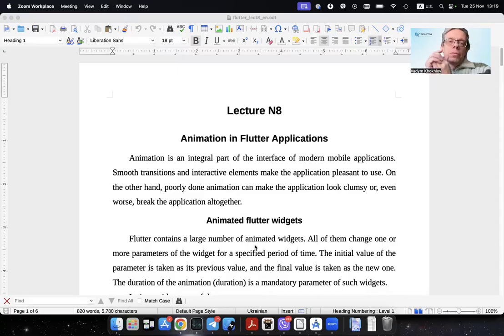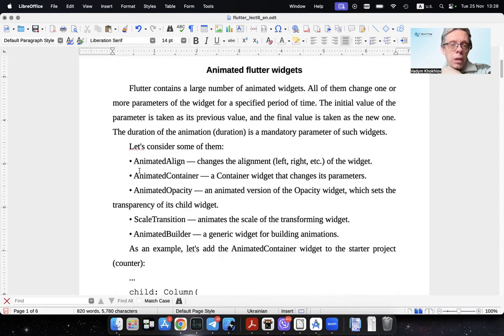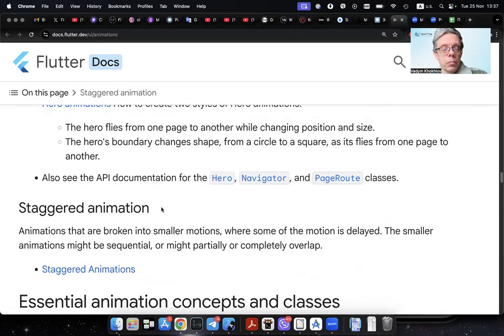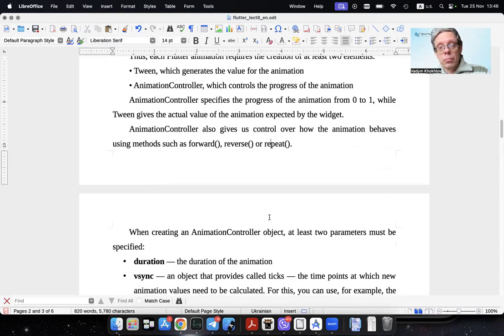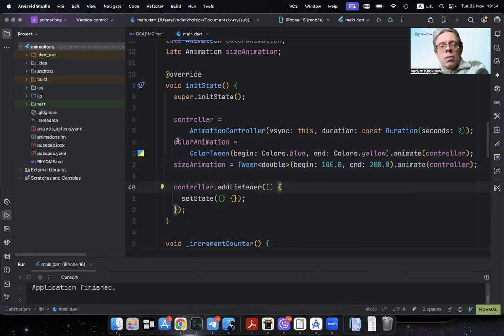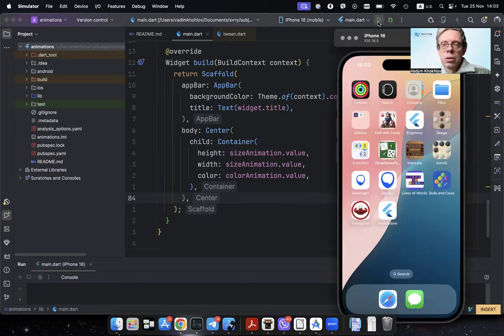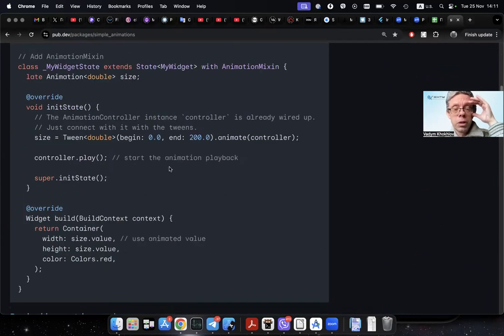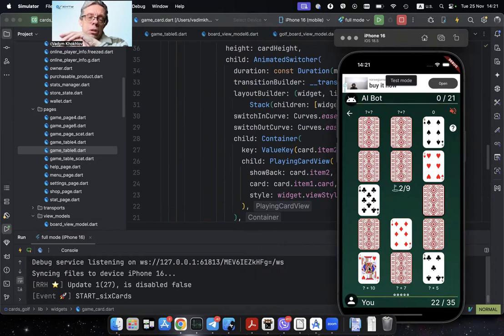Open lecture on the discipline "Cross-platform development" on the topic "Animation in Flutter".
Department of Software Tools and Technologies. Kherson National Technical University.